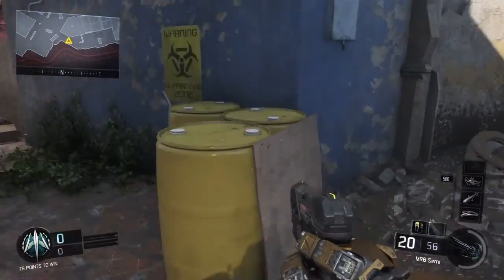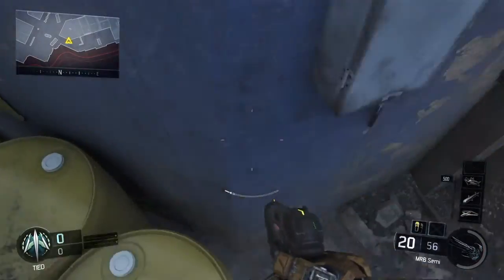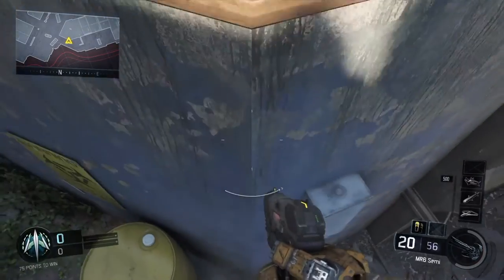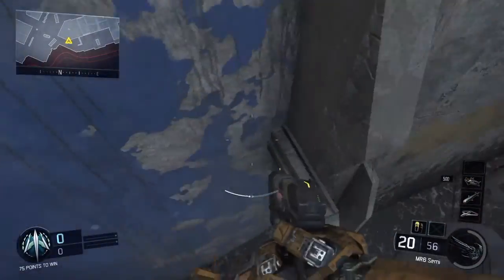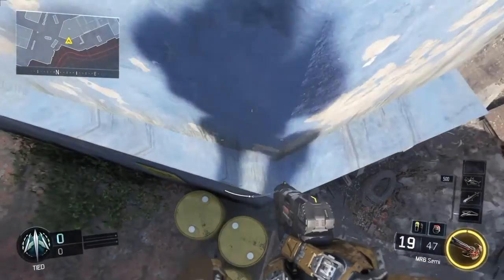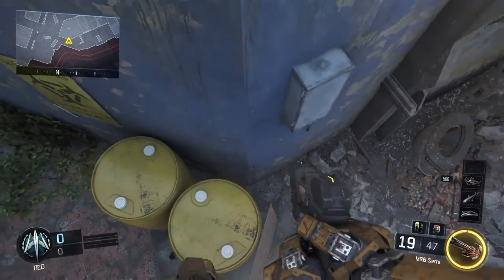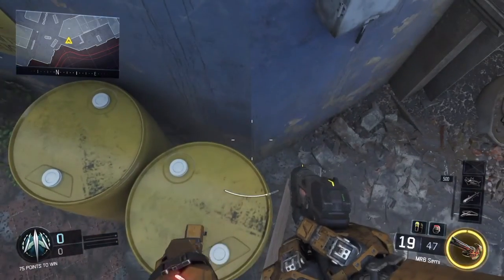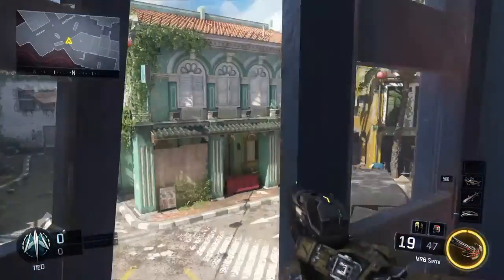BO3 Multiplayer Glitch Secret Room Wallbreach On 'Exodus' Black Ops 3 Glitches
Hey guys Michaelsadventures here back with another youtube video and in this video I'll be showing you a new wallbreach glitch on Exodus in BO3,so if you enjoy the video leave a like, comment, and subscribe for more daily BO3 content.